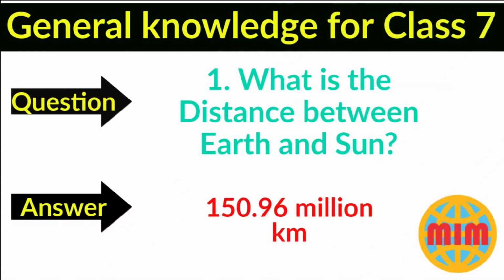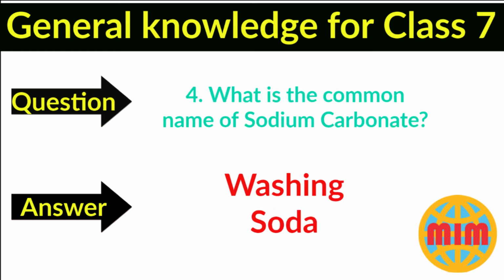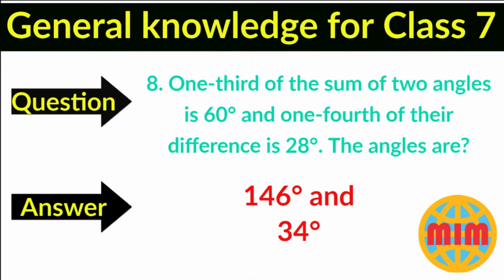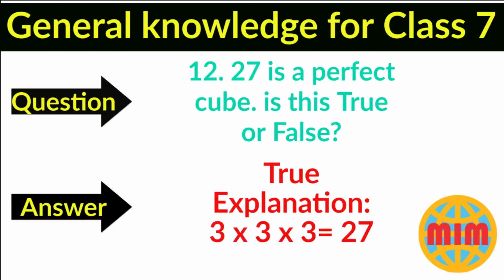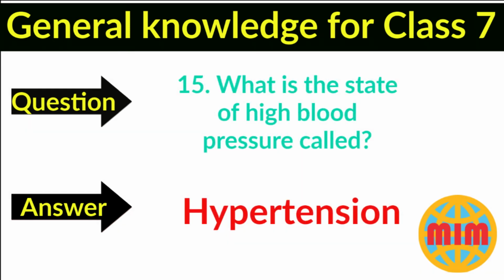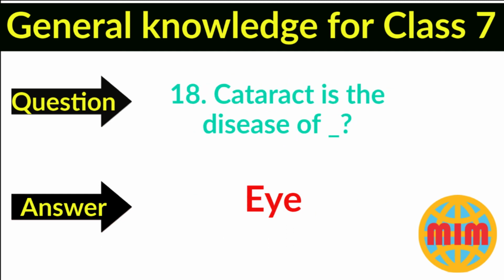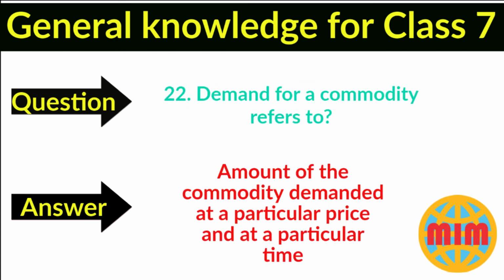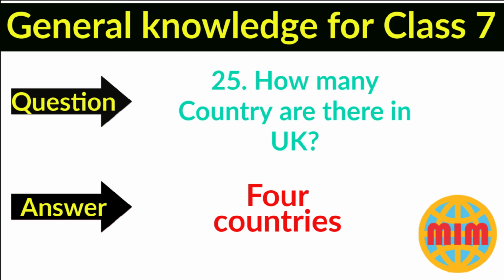GK for 7th Class Students - General Knowledge for 7th Standard - GENERAL KNOWLEDGE - MYINFOMASTER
Hello viewers today in this video I will tell you basic general knowledge question and answers for 7th Class Students, General Knowledge for 7th Standard and important general knowledge question of 7 class.

GeneralKnowledgefor7thStandard